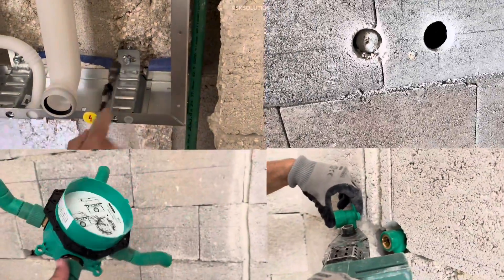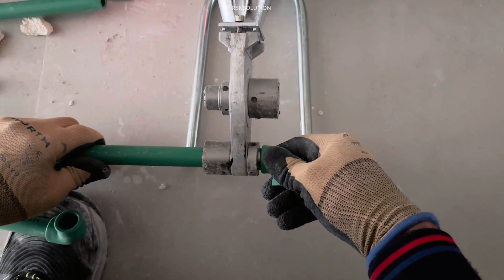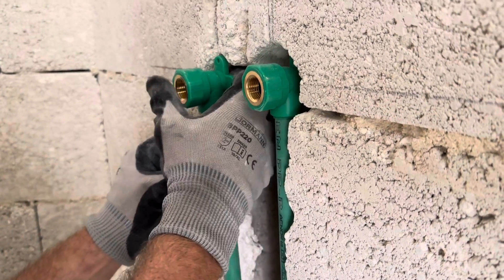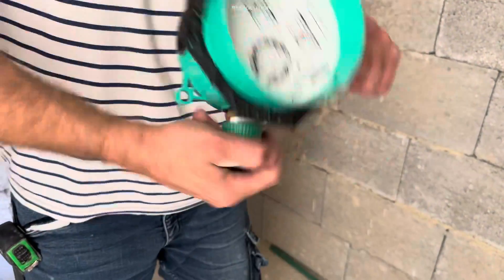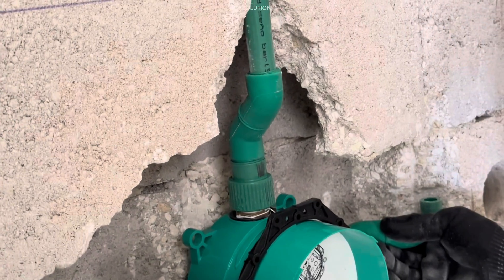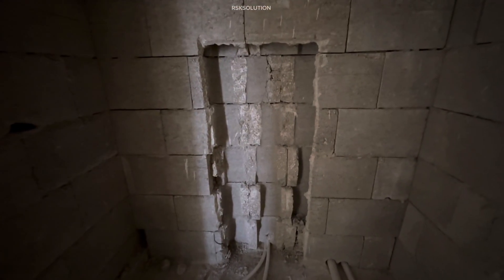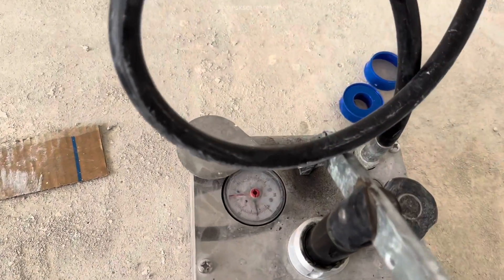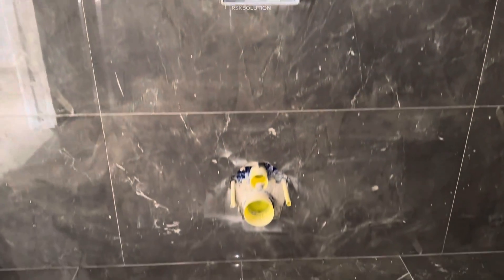How to make plumbing work in bathroom or toilet with Ppr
Ppr work
Ppr work in toilet
Toilet work with ppr
How to do plumbing
How to make plumbing
How to make Plumbing with PPR
New toilet installation
Drain pipe in toilet
How to make drain pipe in toilet
How to work with PPr
New washroom Instalation
New toilet installation
New bathroom installation
How to make Plumbing in bathroom
How to make Plumbing in toilet
How to work with Ppr and make pressure test